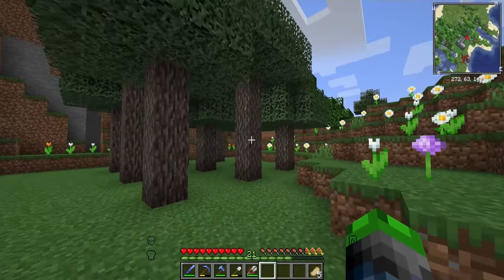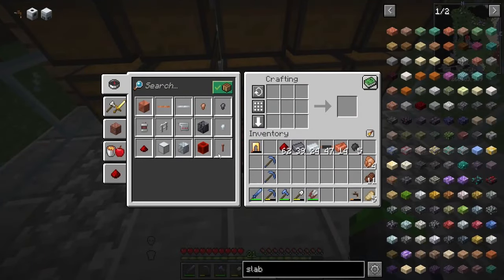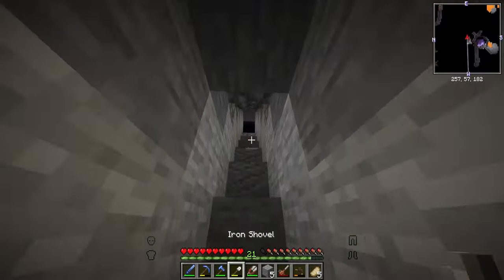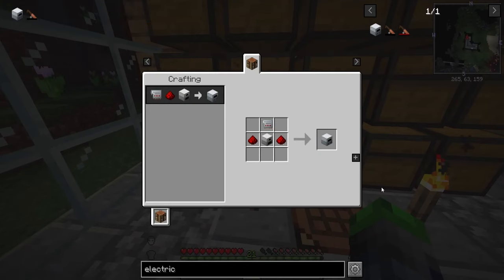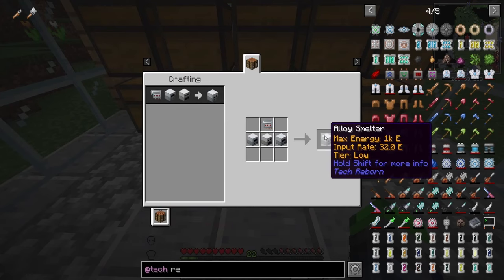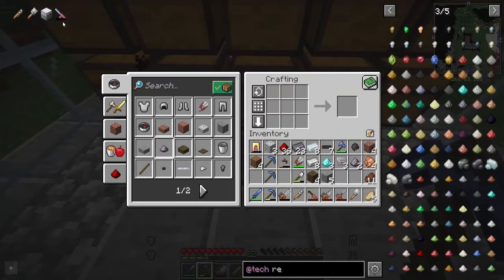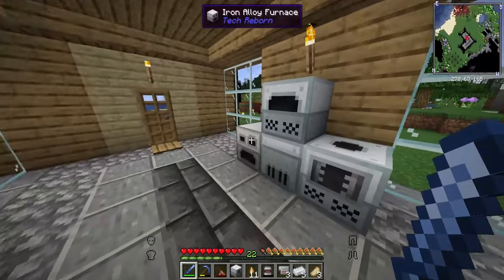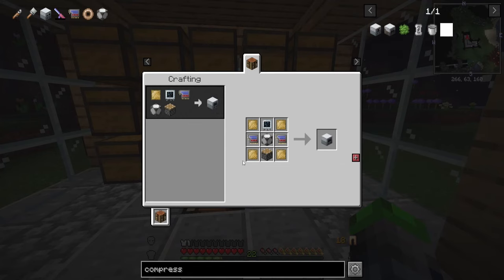A Brand New Fabric Adventure! | Valhelsia Fabric 1.17 | [EP 01]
Hey Guys and Gals, we are starting a whole new Fabric adventure! I have played Valhelsia Modpacks Before, But this one is Brand New and in 1.17 but it isn't using forge like normal, its using fabric! So let's check out some brand new Mods!! Starting with Tech Reborn and its basic tools!

Links!